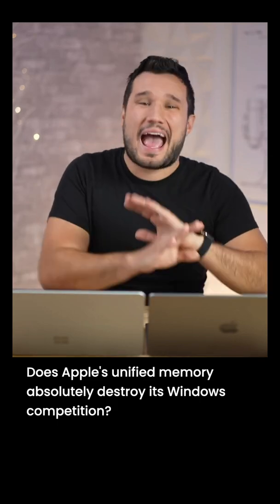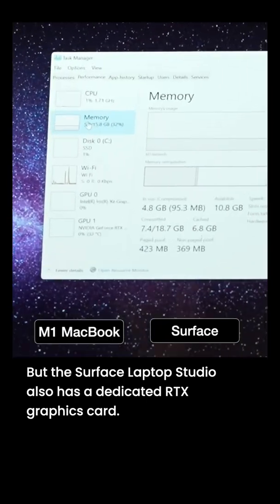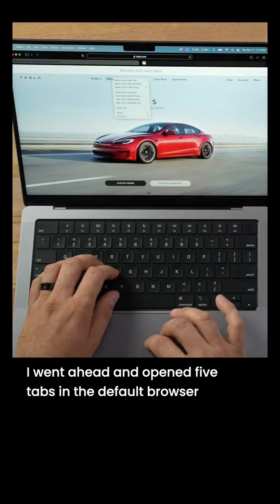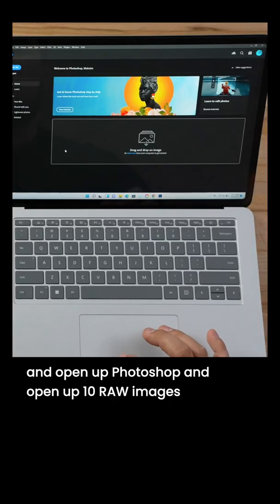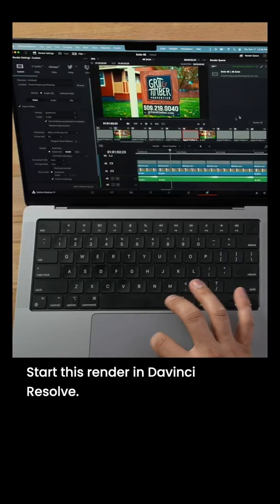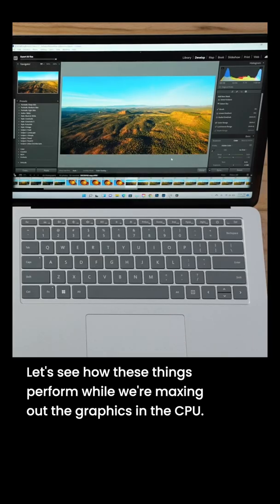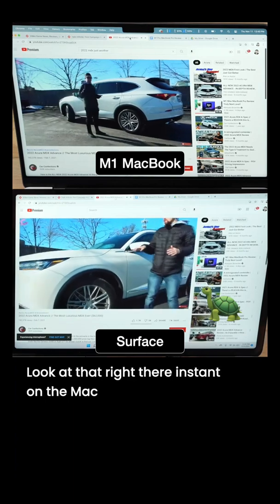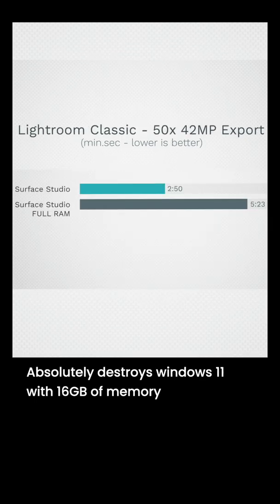16GB Unified vs Windows 16GB DDR4 RAM TEST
RAM isn't like it used to be, at least with Apple's Unified Memory! Watch us put 16GB of unified RAM and 16GB of traditional Windows 11 RAM to the test to see which is more efficient!
THIS new MacBook Pro model is the sweet spot for value!